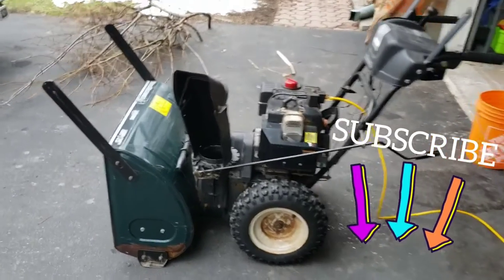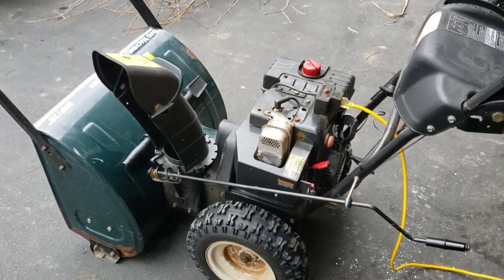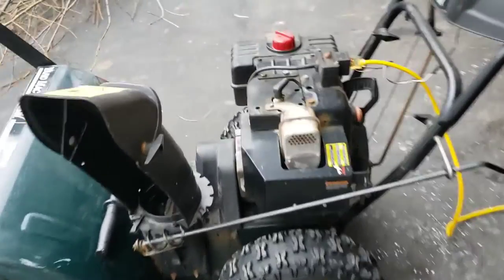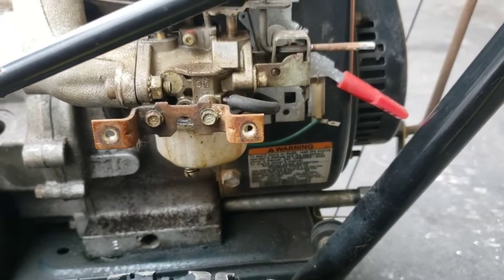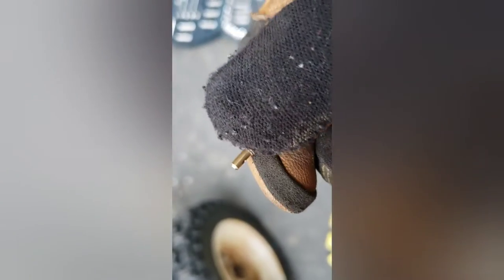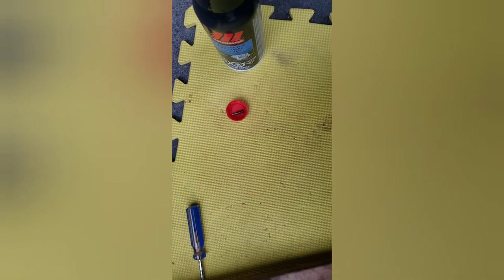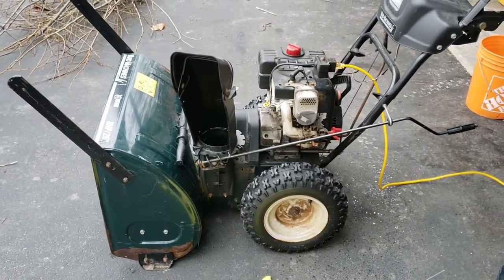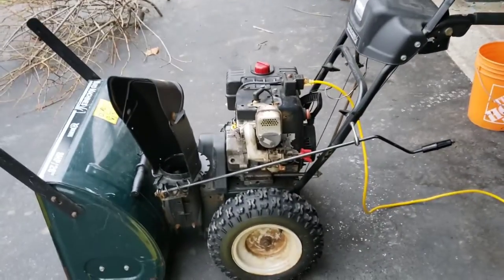Snowblower surging / rough idle FIX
Tecumseh engine 8hp Yard Machines by MTD.  Same fix should work on most snowblowers.